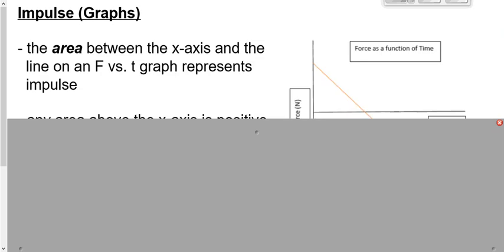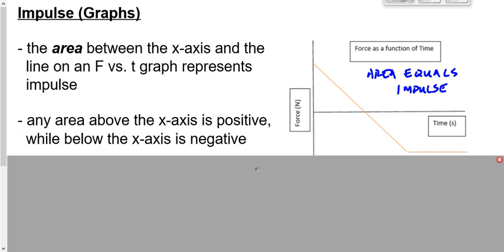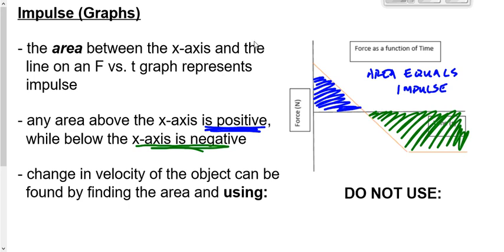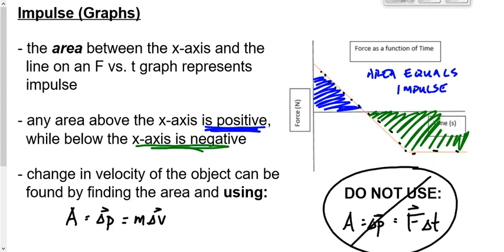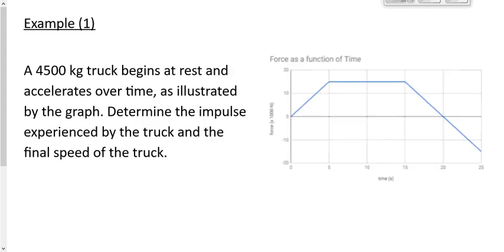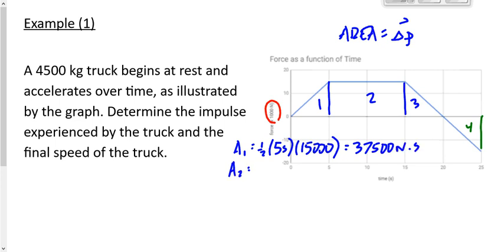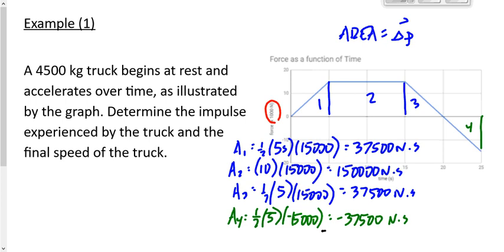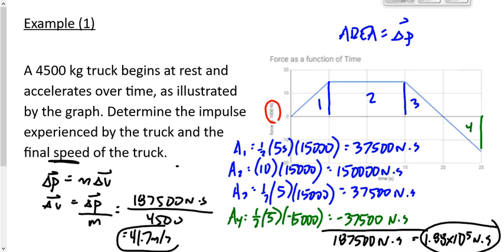(P3020S) Topic 14- Force-time Graphs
Analysis of force vs time graphs.